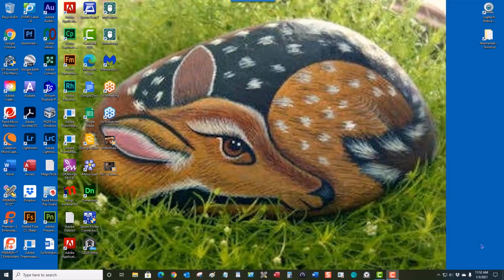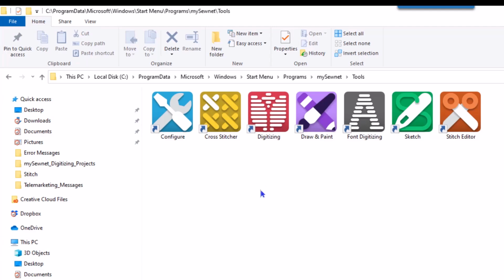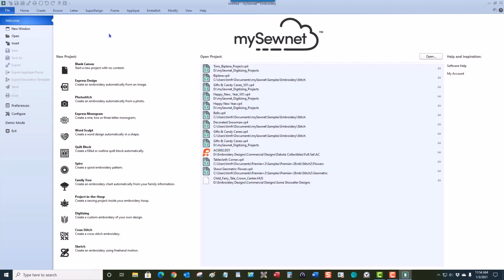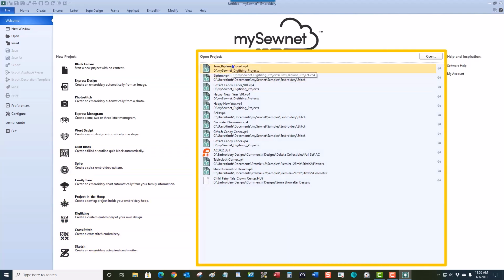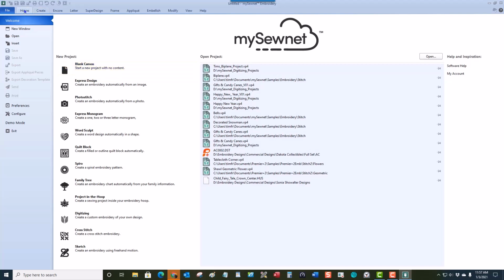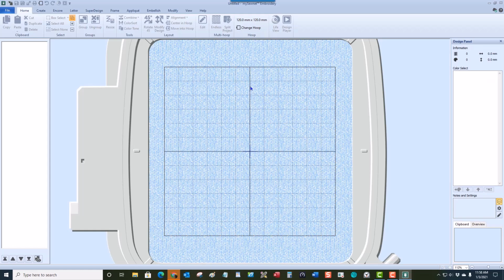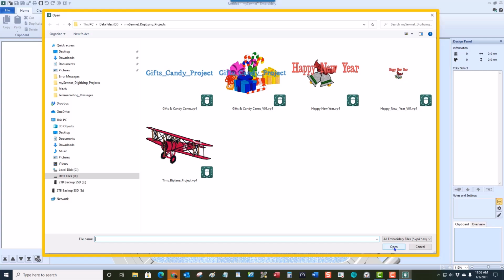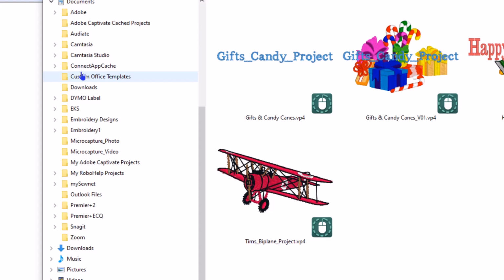Machine embroidery software training for everyone at every level of expertise.